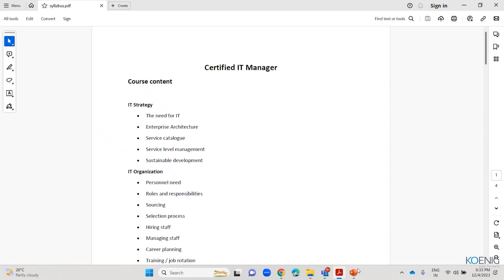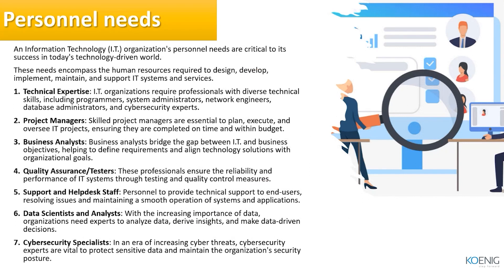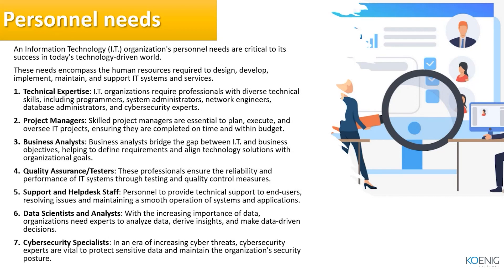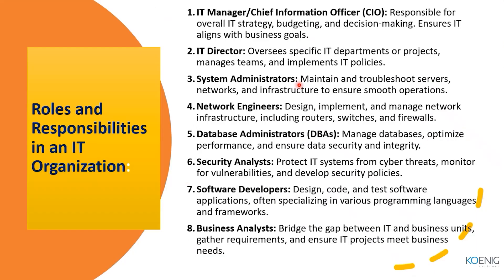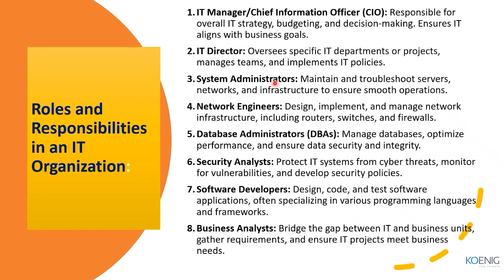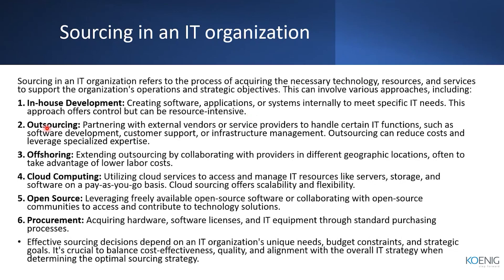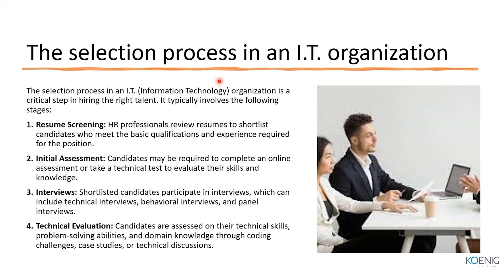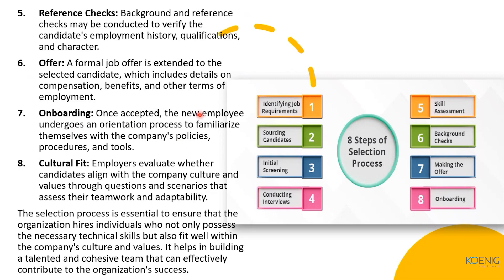Learn Professional Course for IT Manager online | Koenig Solutions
Do you prefer Live Online Training but don’t have the Time or Money for it? Do you want to start Immediately? Try Flexi - a Video Recording of Professional Course for IT Manager Live Online. Flexi bridges the gap between Live Online and On-Demand solutions.